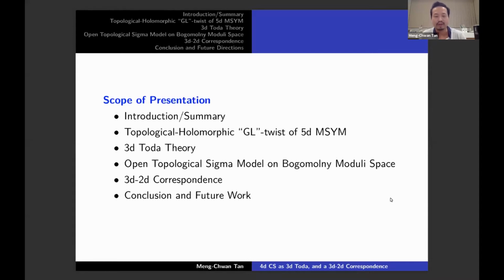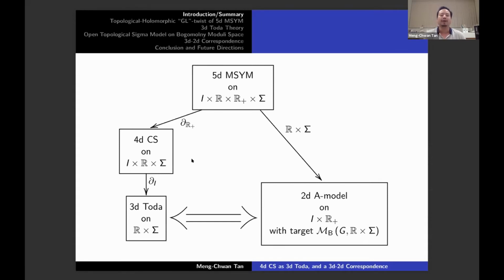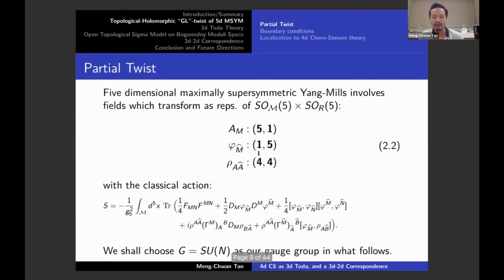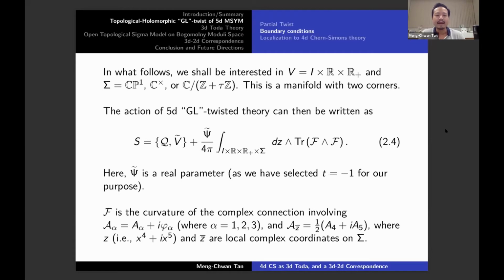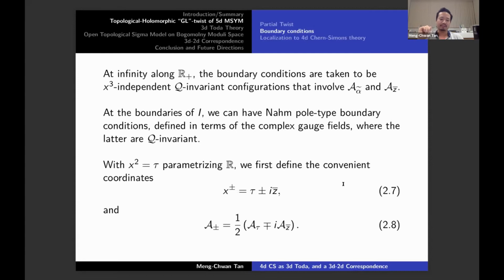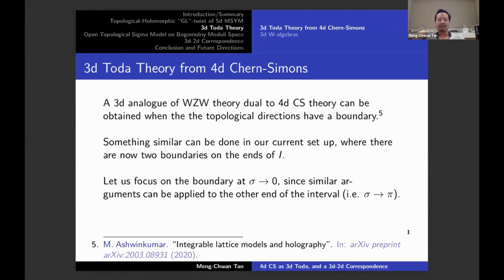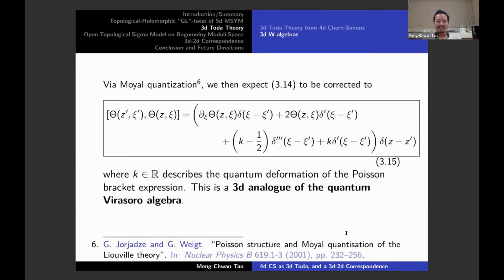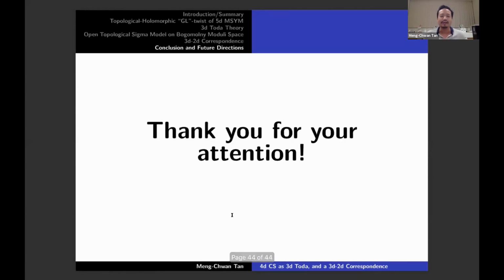String Math 2020, Day 4: Meng-Chwan Tan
4d Chern-Simons Theory as a 3d Toda Theory, and a 3d-2d Correspondence
Speaker: Meng-Chwan Tan (National University of Singapore)